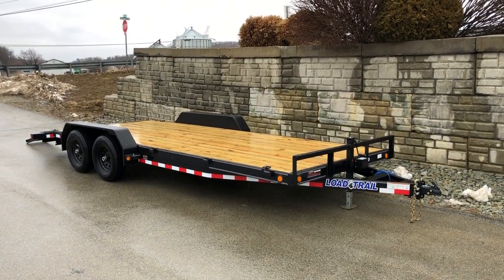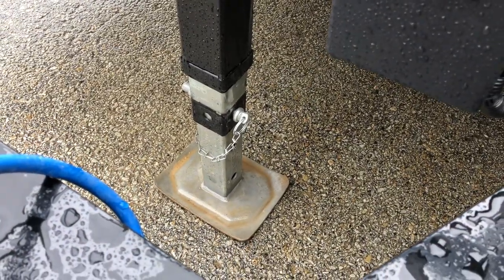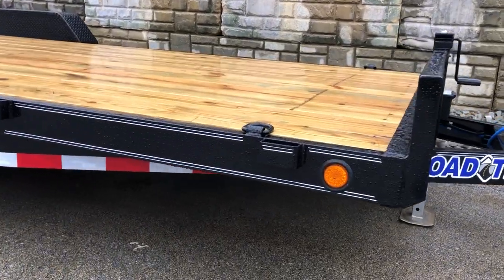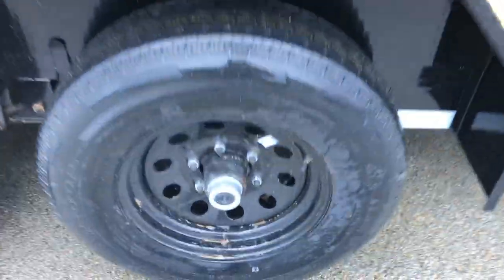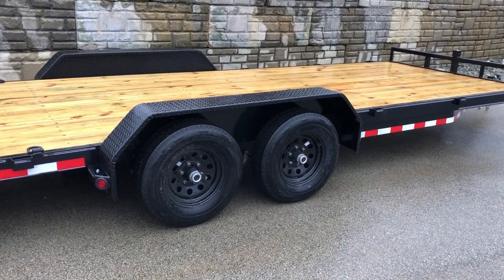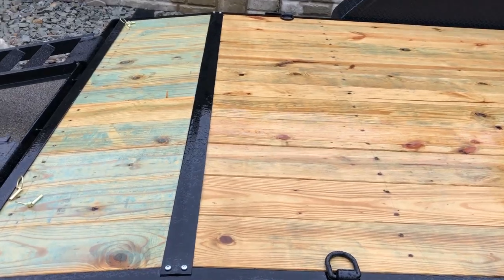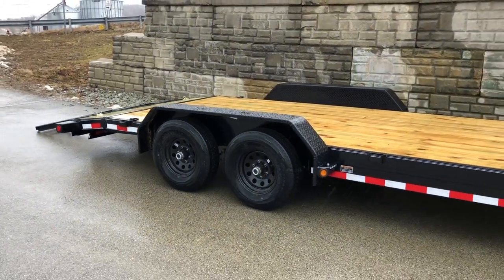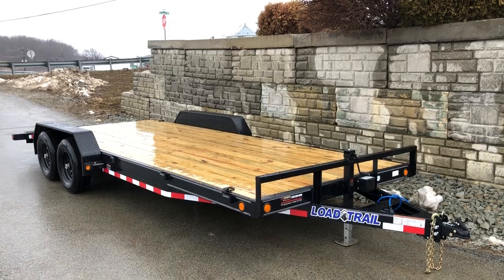Load Trail 7x20' Car Hauler Trailer 9990# GVW CH8320052